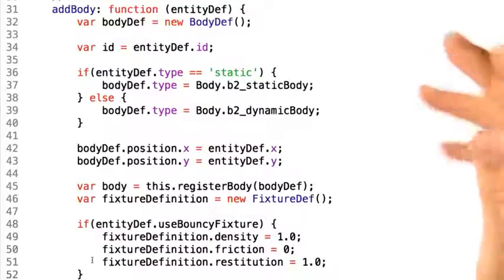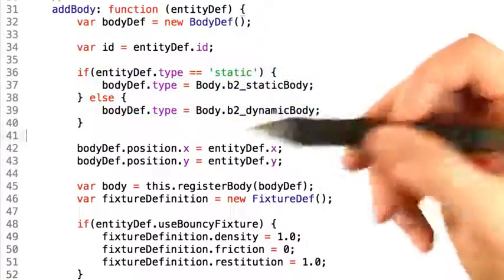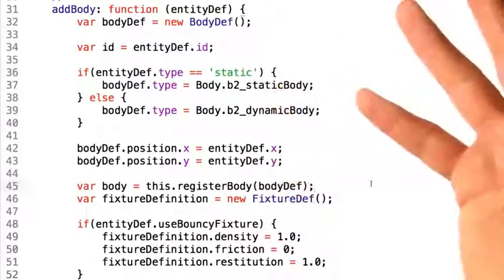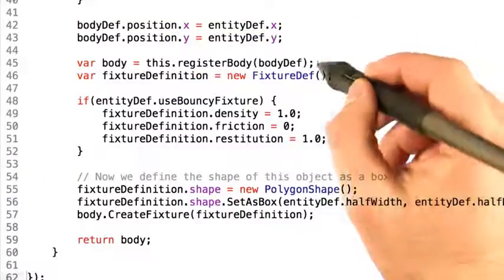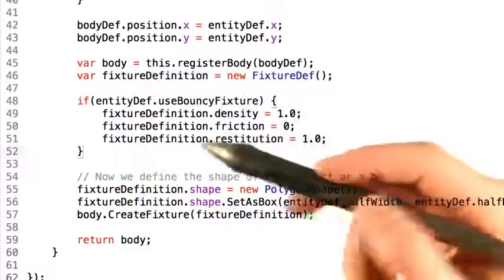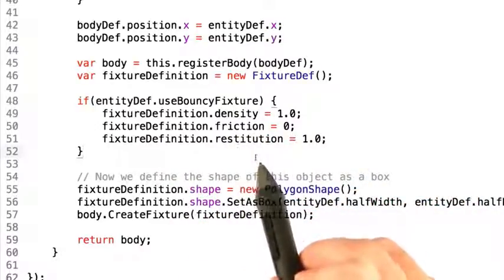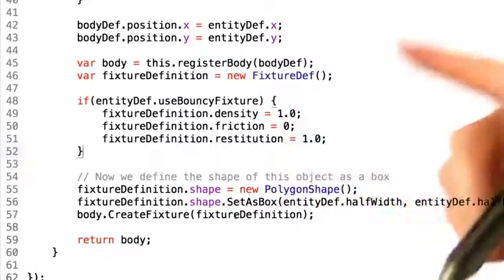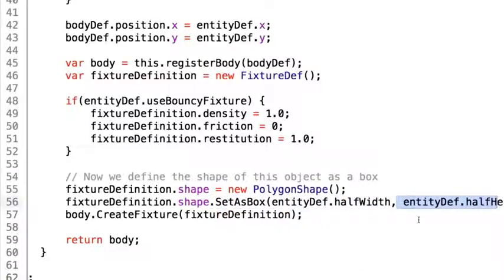20 Physics Bodies